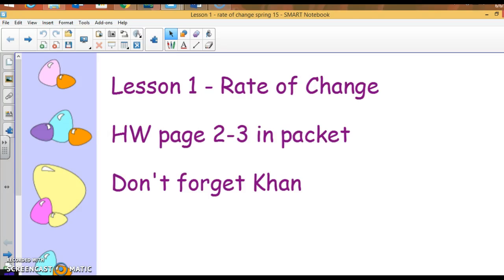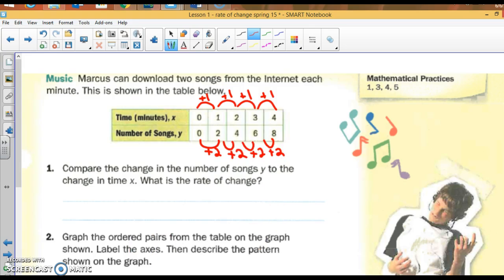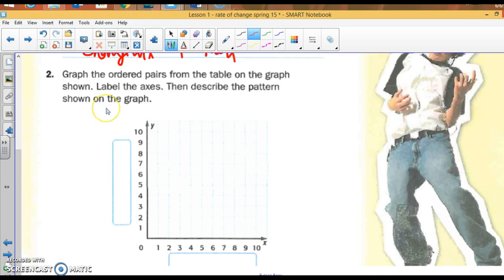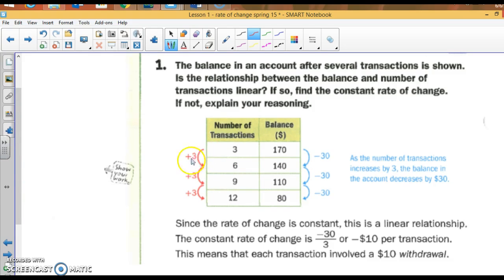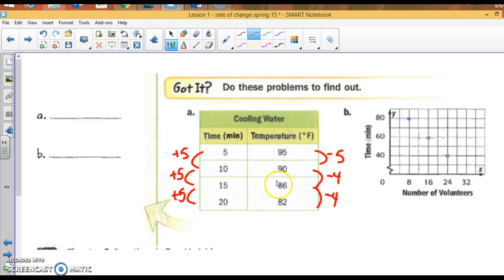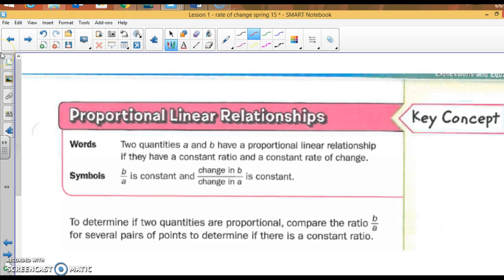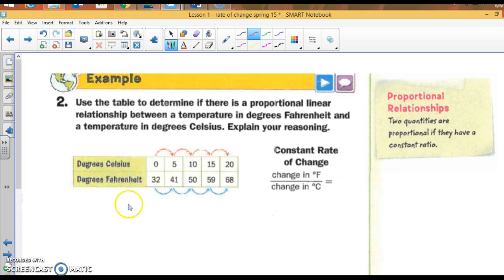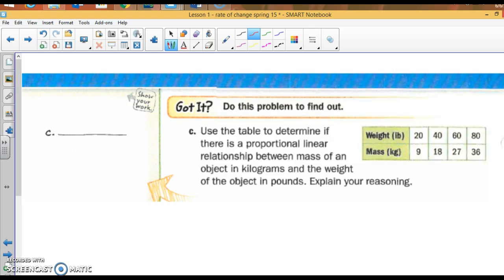Linear Unit Lesson 1 Rate of Change